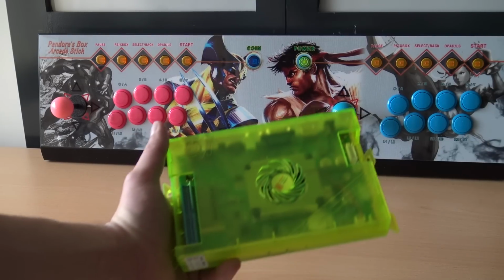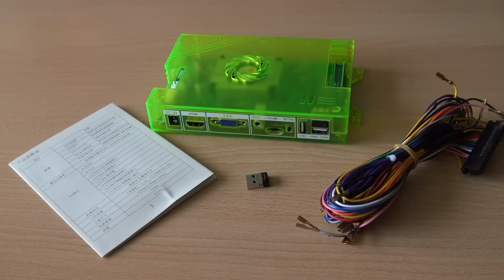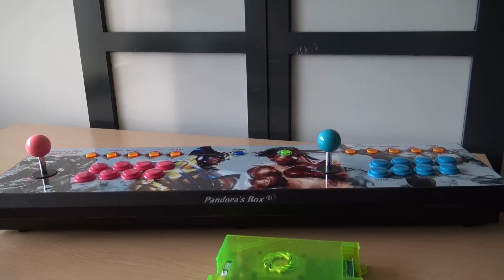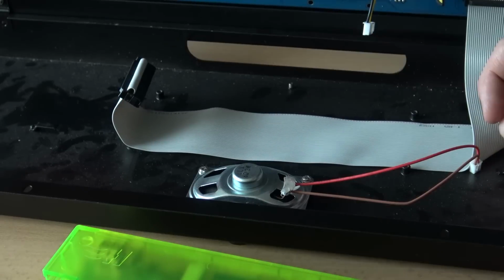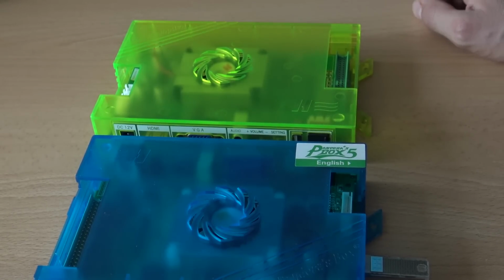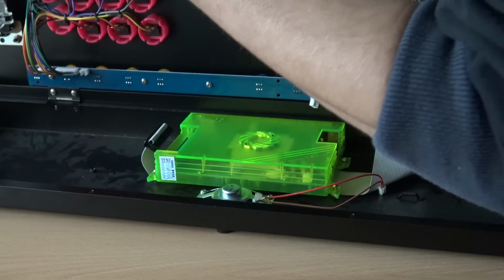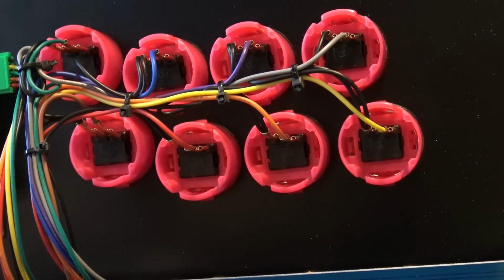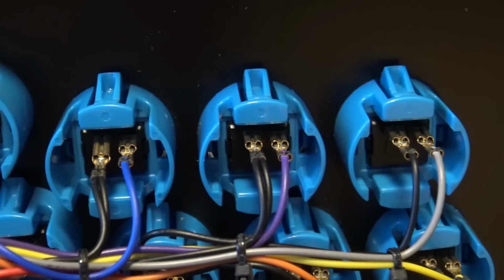Pandora's Box 5 Upgrade Tutorial !!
This video we upgrade the Pandora's Box 5 to the new Pandora's Box 6 1300 in 1 Home Arcade Console.